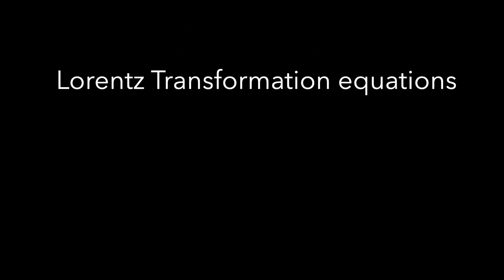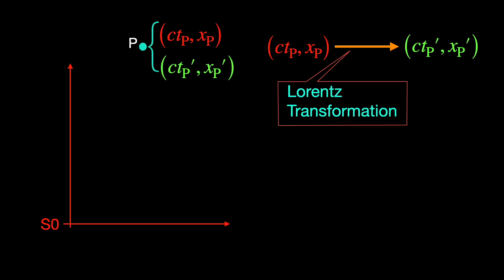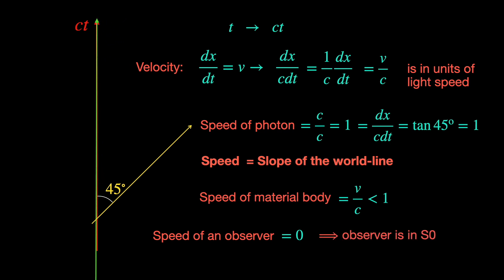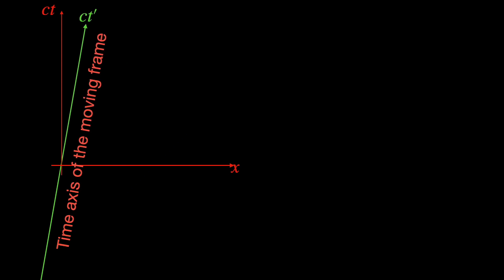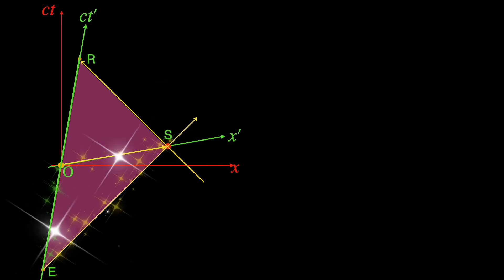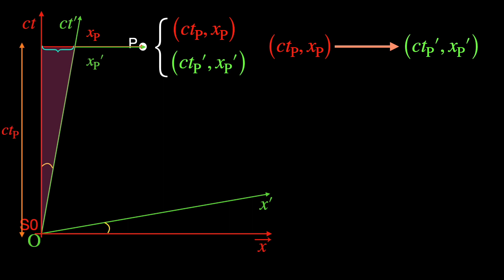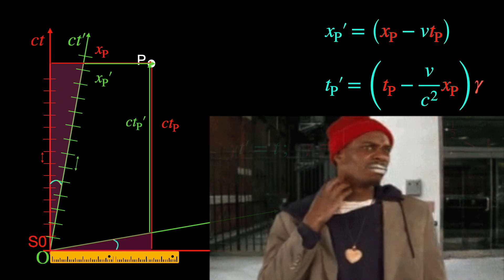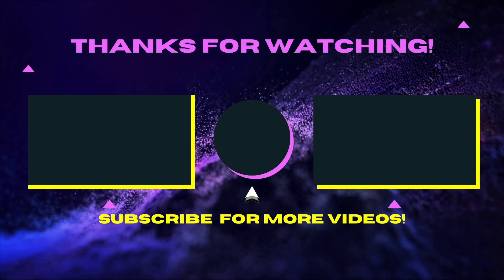Lorentz Transformation equations from the Laws of Relativity - Physics behind its mathematical form.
The Lorentz Transformation equations of Special Relativity are usually derived in Relativity textbooks in an algebraic way where the focus is on the mathematical manipulation. So much so that we often loose sight of the physics that lies underneath its mathematical form. In this video we derive the Lorentz Transformation equations in a specific way that elaborates on the Physical perspective of Special Relativity and indicates very clearly how the mathematical form of the Lorentz Transformation equations are completely dictated by the two fundamental postulates or laws of Relativity.

Chapters:
0:00 Intro: Lorentz Transformation from the spacetime diagram
0:33  Two things to figure
0:52 The two inertial frames
1:49 Axis system for the Rest frame
2:17  Axis system for the Moving frame
5:25 A little high-school geometry
7:11 How relative orientation of the two axis system matters
8:21 How relative scale of the two axis system matters
9:52 What we have used...

Questions this video answered:
How to derive the Lorentz Transformation equations?
What does Lorentz Transformation equations mean physically?
What determines the mathematical form of the Lorentz Transformation equations?
How to draw the world-line of a uniformly moving observer or object?
Why does the time axis of a moving observer go along his world-line?
Why is the photon world-line at 45 degrees angle to the time axis?
How to find the orientation of the space axis of a moving frame?
What decides the orientation of the space axis of a moving observer?
How/why is simultaneity connected to the space axis in a Minkowski diagram?